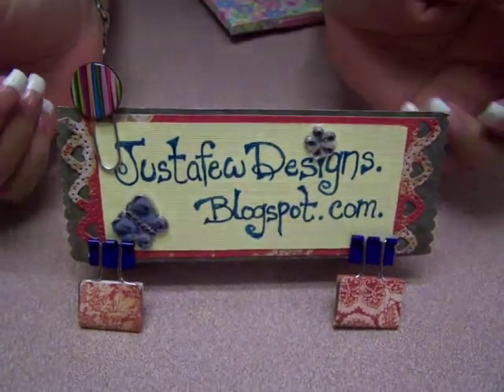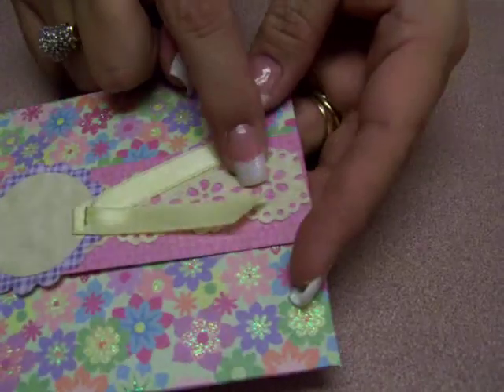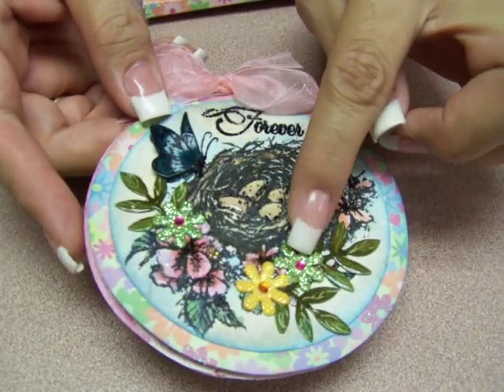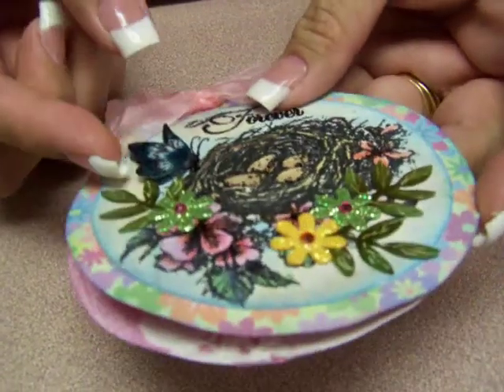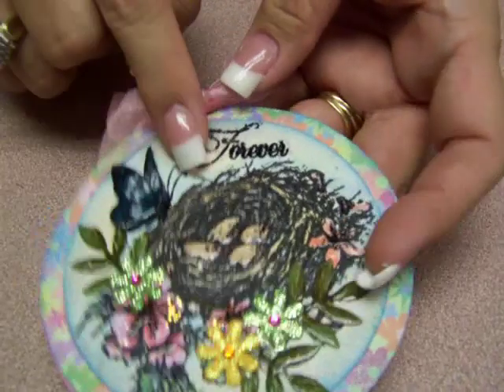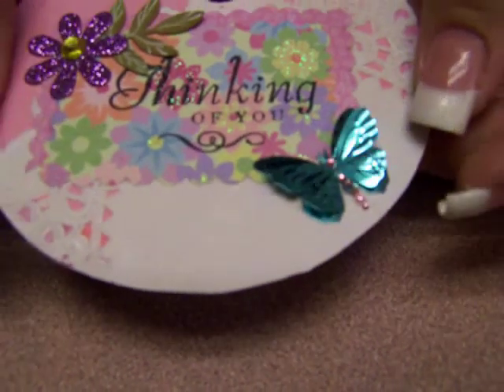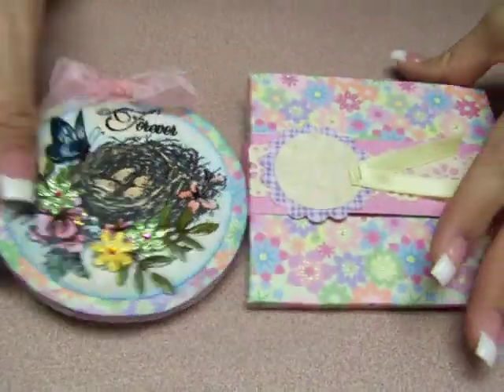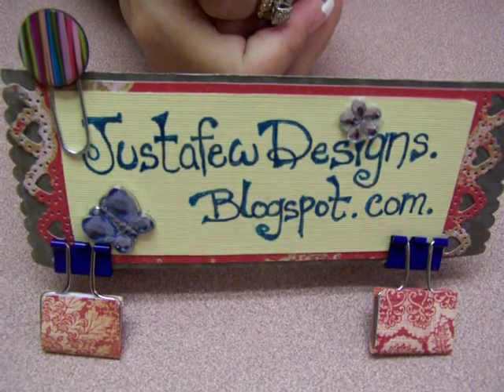Butterfly on Nest Round Card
Hi, I wanted to stop by and show you all this little round card I made using an old stamp I've had for a while. Hope this will inspire you to make some cards, turns out they are quit fun to make!! Stay safe, sweet and out of the heat!  Huggs Elsa